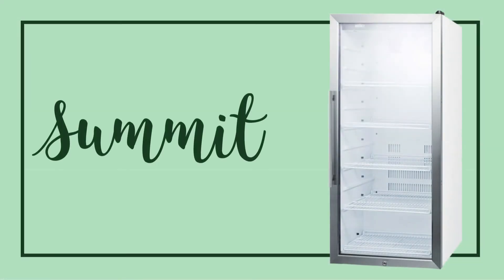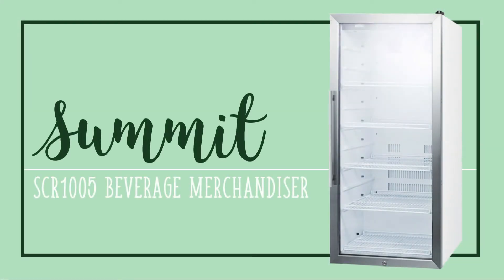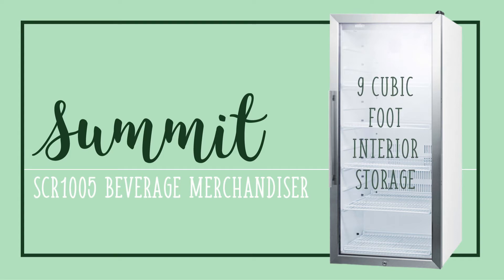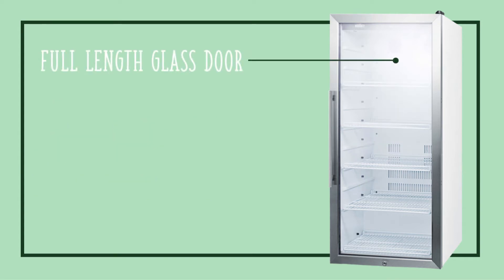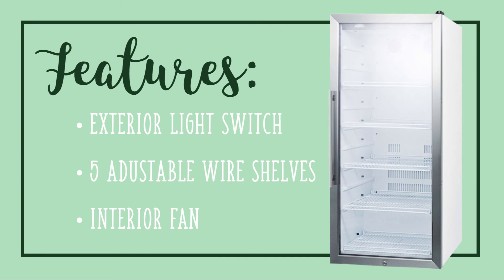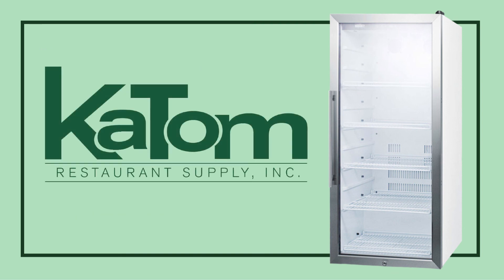Summit 22" One-Section Glass Door Merchandiser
The Summit SCR1005 glass door merchandiser offers 9 cubic feet of cold storage in a compact footprint. The LED lights keep the products inside visible through the double-paned glass door, which is trimmed in stainless steel for a sleek appearance and durability. You can easily set the temperature with the digital controls, and the display on the exterior of the cabinet also shows the current interior temperature in your choice of Fahrenheit or Celsius. This model includes five adjustable wire shelves and an interior fan to keep the temperature consistent throughout the cabinet.